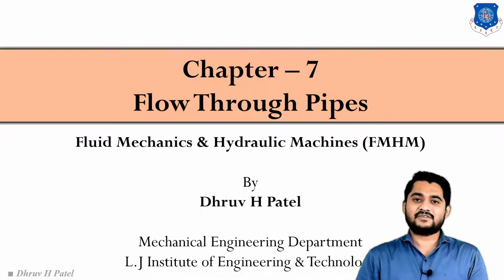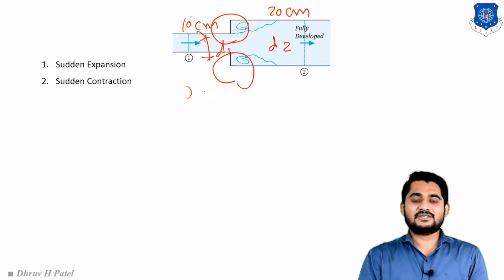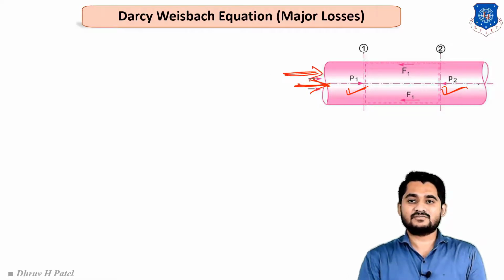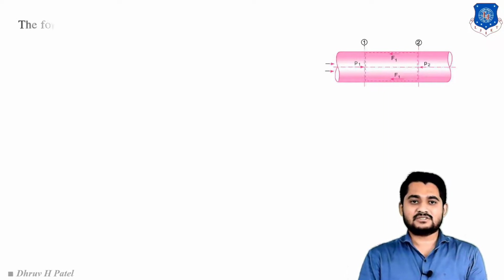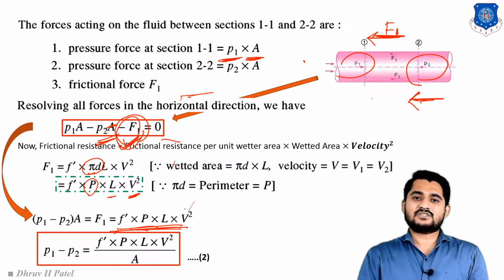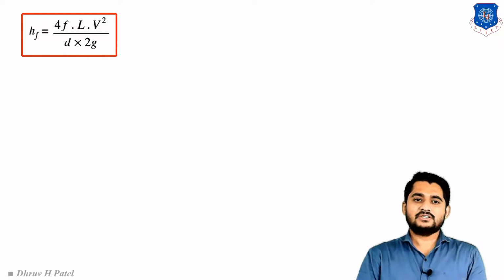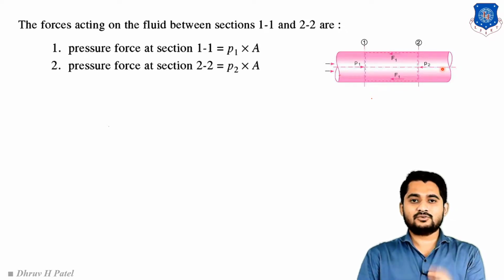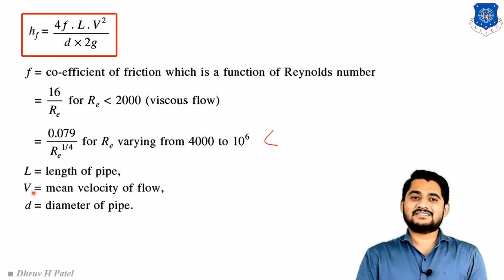L 36 Darcy Weisbach Equation (Major Losses) | Fluid Mechanics and Hydraulic Machines | Mechanical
Online lecture series of Fluid Mechanics and Hydraulic Machines by Dhruv Patel @LJIET
Topics Covered:-

Previous Video:-
L 35 Viscous Resistance Through Journal Bearings and Foot Step Bearings | Fluid Mechanics and Hydraulic Machines | Mechanical